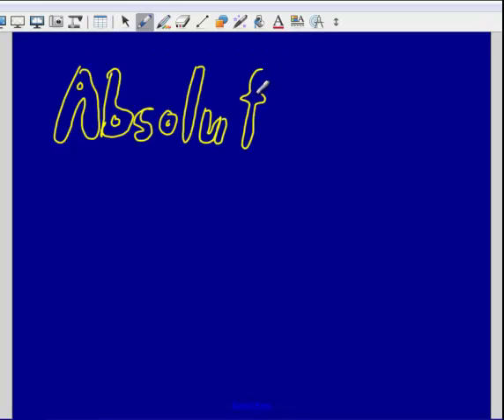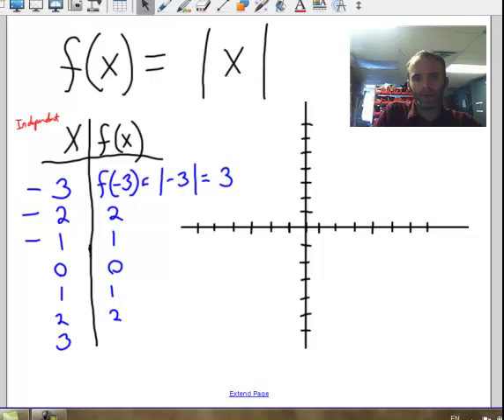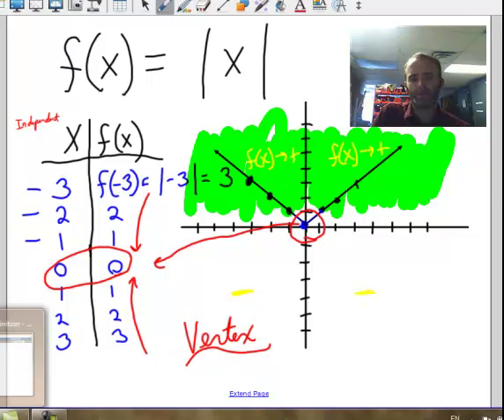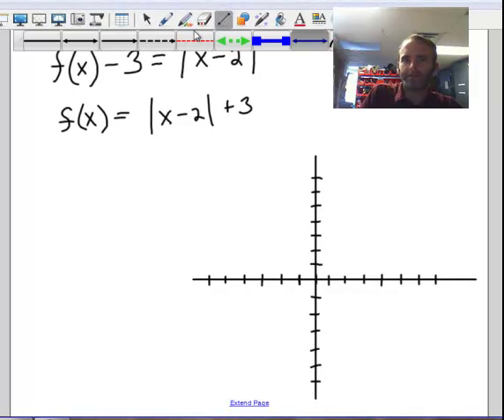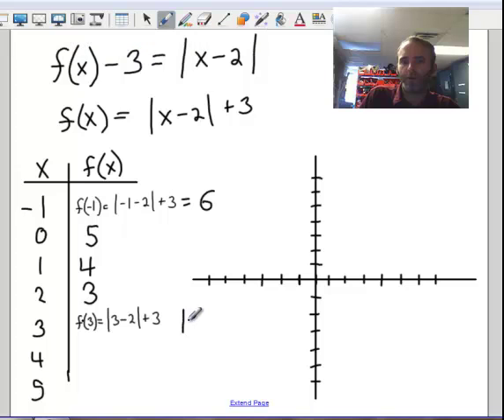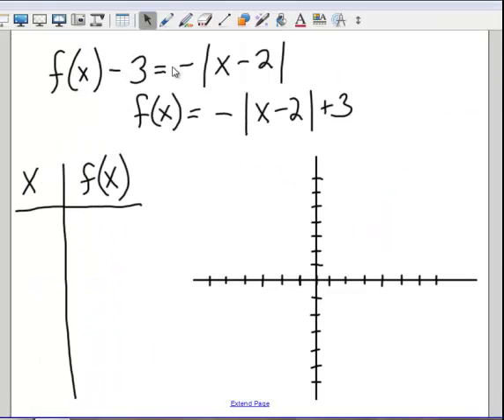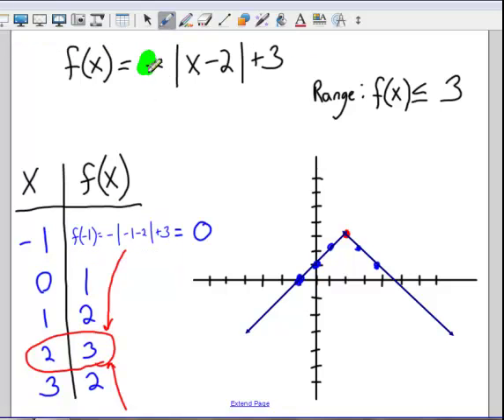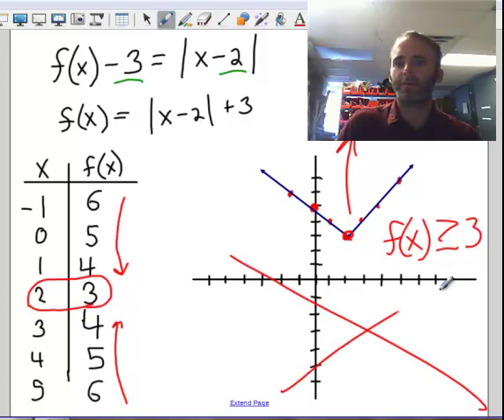abs value graphs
Graph your function after you have completed a table of values. Notice if the function is approaching a number and make it your vertex